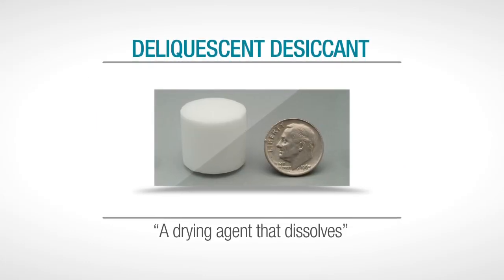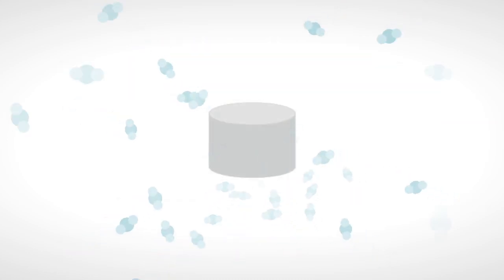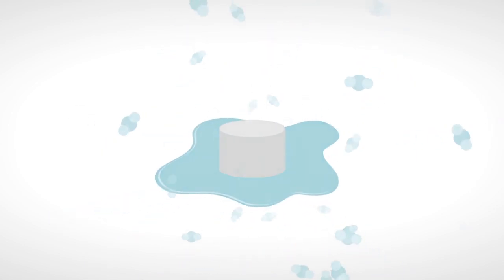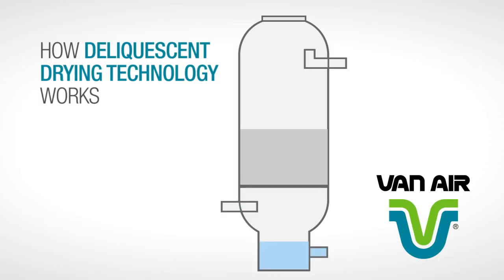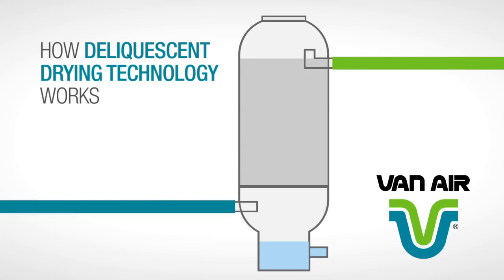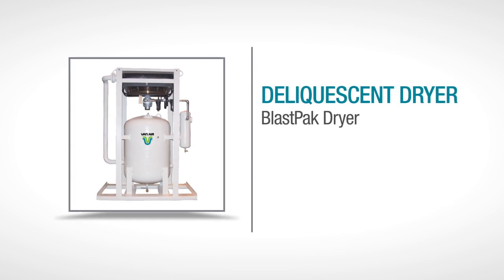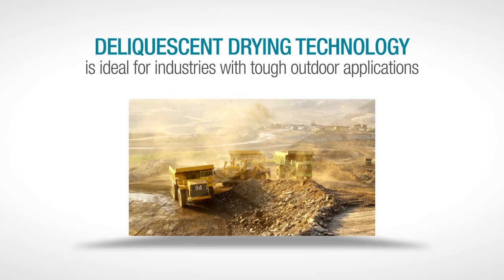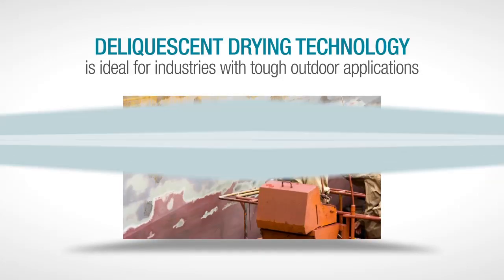Deliquescent Drying Technology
Learn more about Van Air Systems Deliquescent Desiccant Drying Technology.